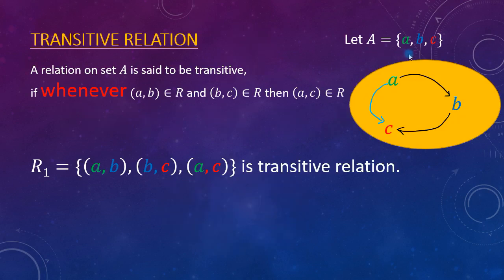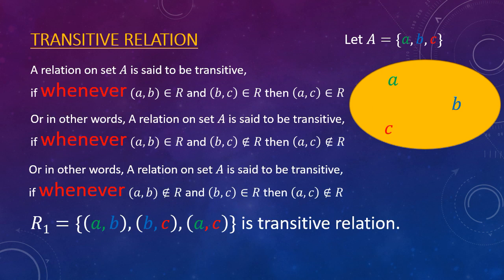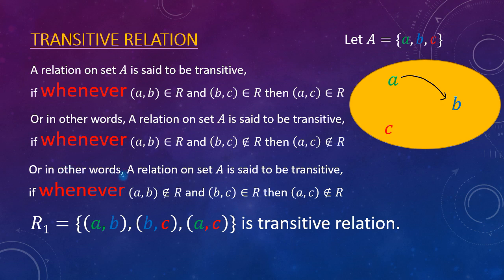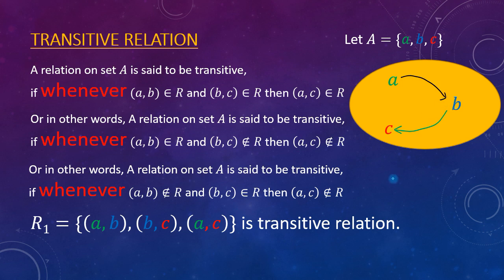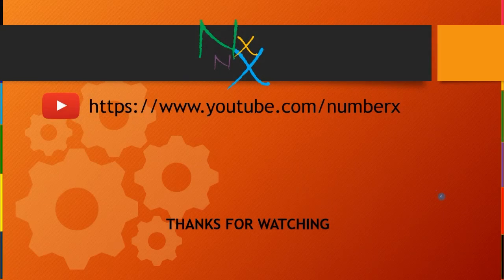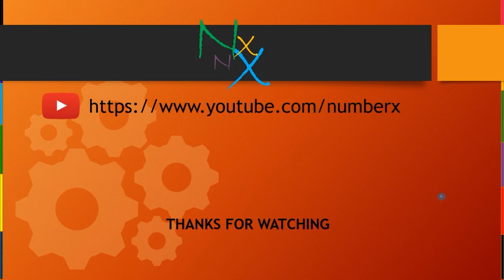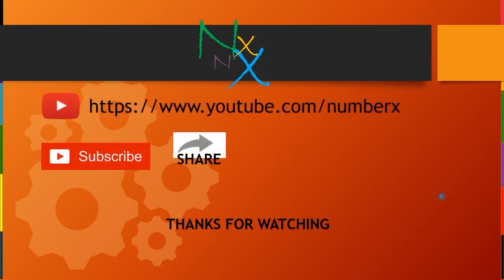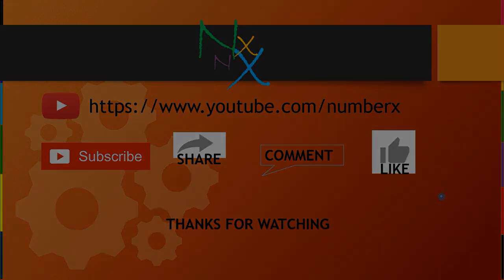Transitive Relation Definition Example with Visual Representation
In this video, I am going to talk about "What is transitive relation", "Definition of Transitive Relation", and "Example of Transitive Relation". I have used visual approach so that you can easily understand the concept. Sometimes it's very difficult to understand this definition due to incomplete definition. But here I have mentioned all possible situation of transitive relation. Hope you will like.